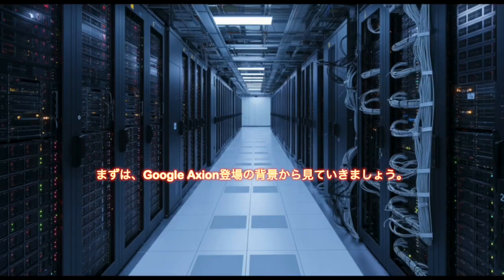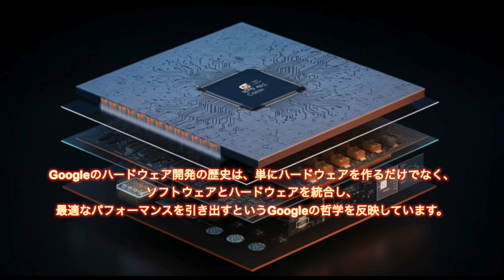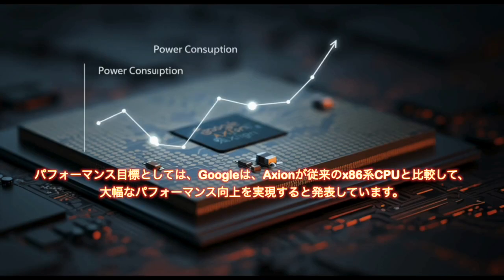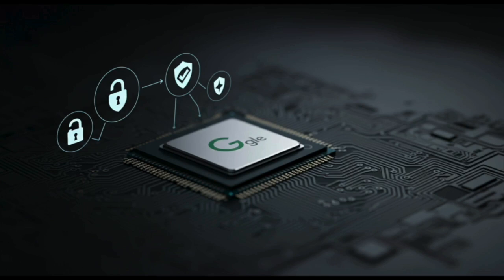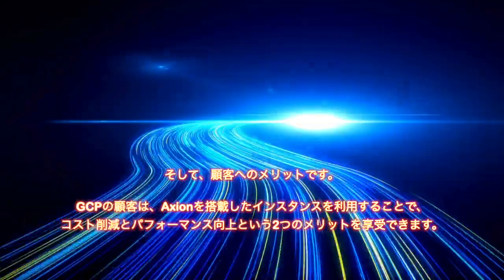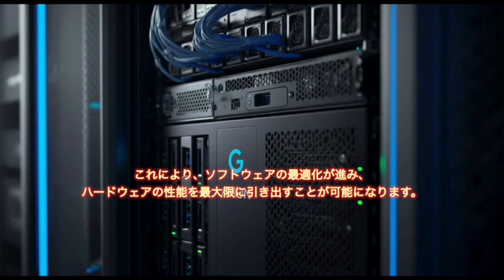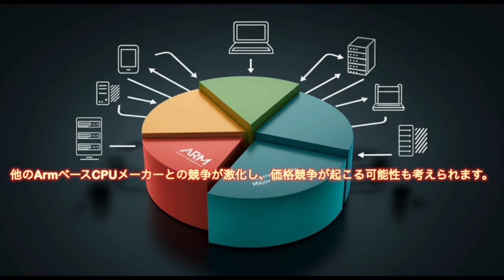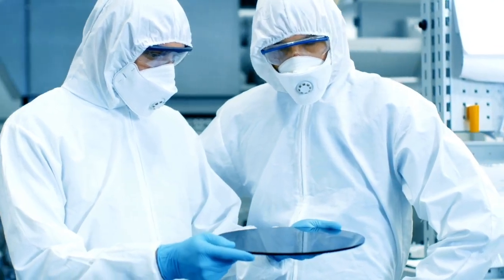【データセンターに進軍】Google Axionで加速！Armアーキテクチャが支配する未来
この動画では、Googleが発表したデータセンター向けカスタムCPU「Axion」について徹底解説します。

Axionは、ArmアーキテクチャをベースにGoogleが独自に設計したCPUです。

データセンターのパフォーマンスと電力効率を大幅に向上させると期待されており、業界に大きな衝撃を与えました。

この動画では、Axionの技術的な詳細、Google Cloud Platform（GCP）への影響、データセンター業界への影響、そしてArmの業績への影響について詳しく解説します。

この動画を見れば、Axionの全貌、そしてArmの未来が見えてくるはずです。